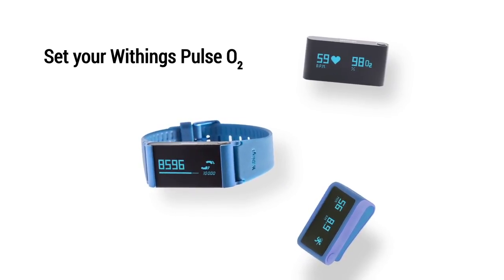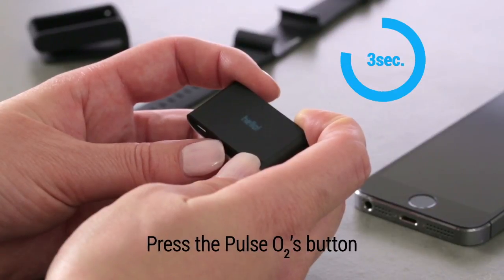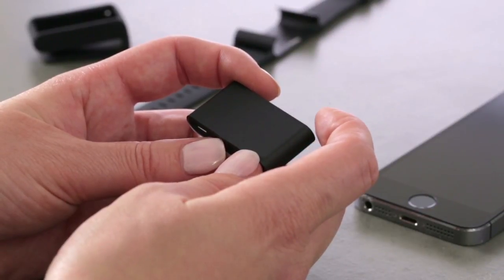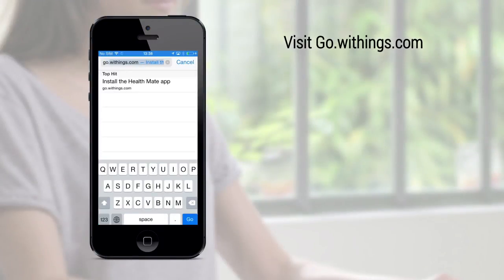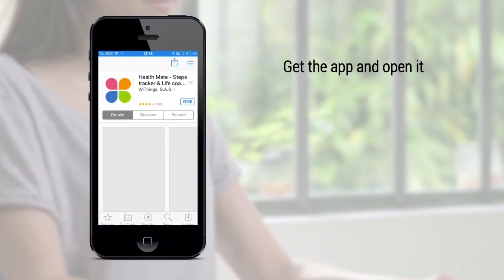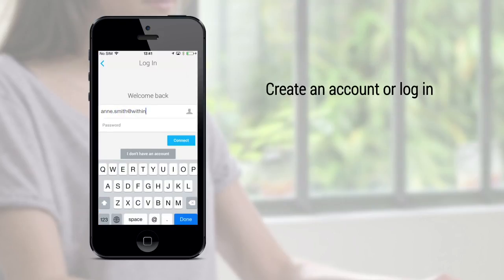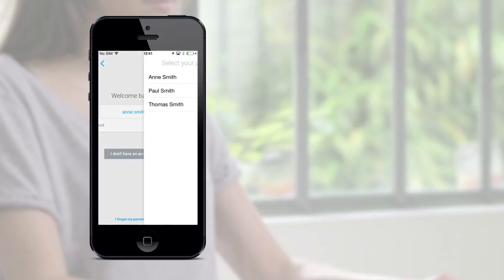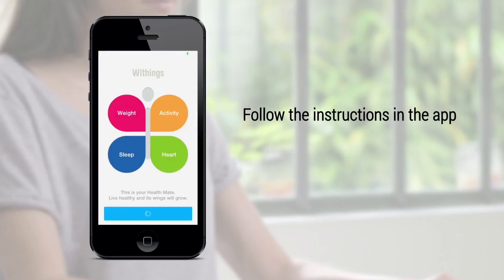[EN] How to set up your Pulse O2 with an iOS device